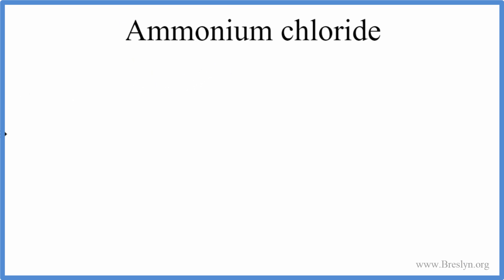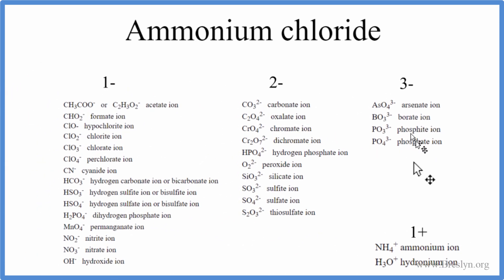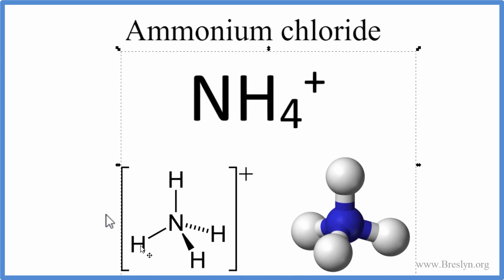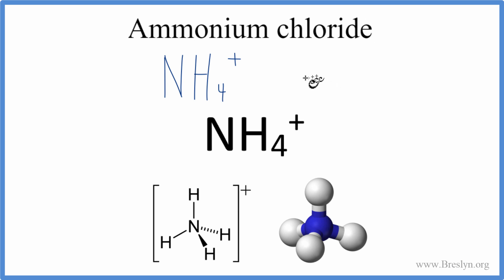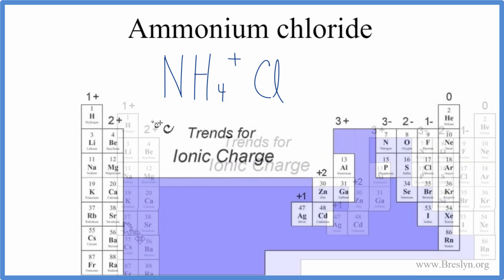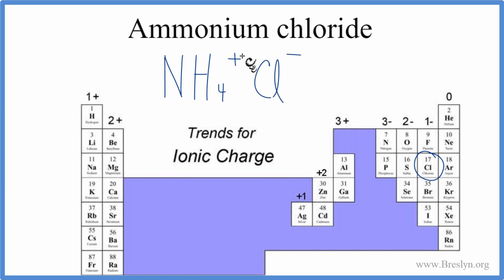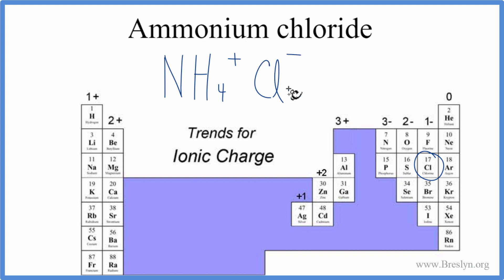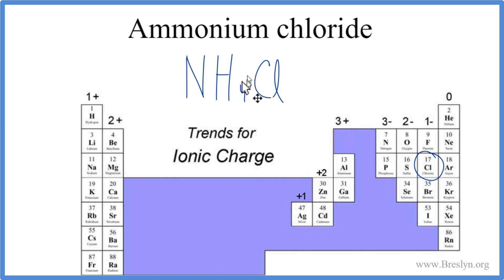How to Write the Formula for Ammonium chloride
In this video we'll write the correct formula for Ammonium chloride (NH4Cl).

To write the formula for Ammonium chloride we’ll use the Periodic Table, a Common Ion Table, and follow some simple rules.

Because Ammonium chloridehas a polyatomic ion (the group of non-metals after the metal) we'll need to use a table of names for common polyatomic ions, in addition to the Periodic Table.

Keys for Writing Formulas for Ternary Ionic Compounds:

1. Write the element symbol for the metal and its charge using Periodic Table.
2. Find the name and charge of the polyatomic ion on the Common Ion Table
3. See if the charges are balanced (if they are you're done!)
4. Add subscripts (if necessary) so the charge for the entire compound is zero.
5. Use the crisscross method to check your work.

For a complete tutorial on naming and formula writing for compounds, like Ammonium chloride and more, visit: